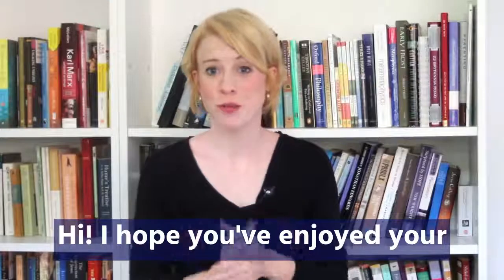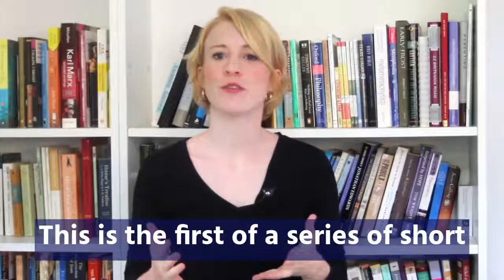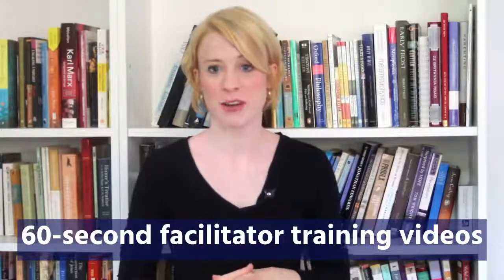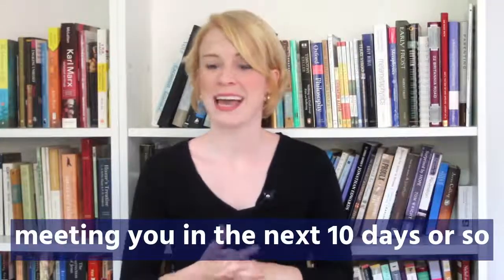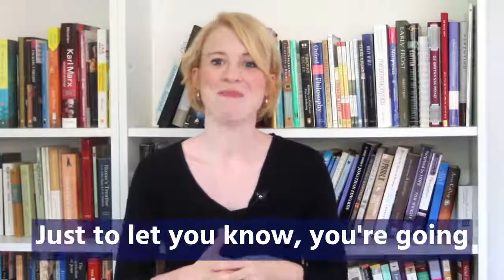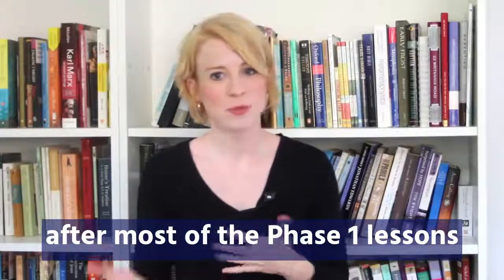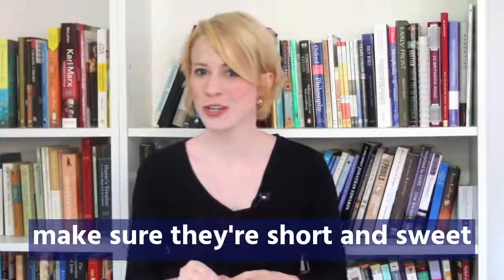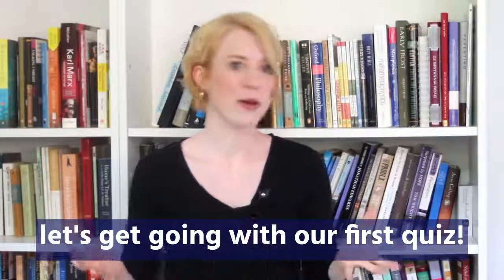Parent Training Module 1: Welcome to Easyread